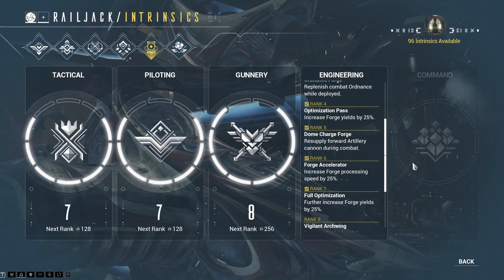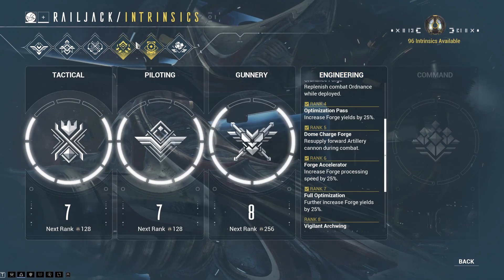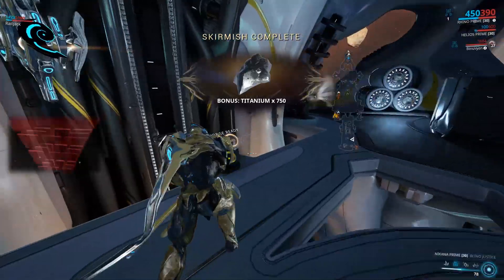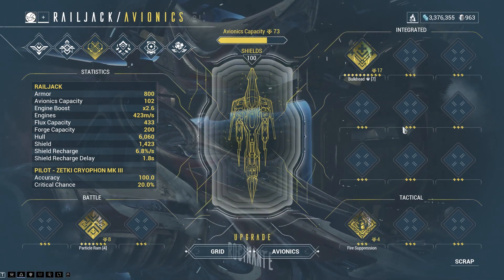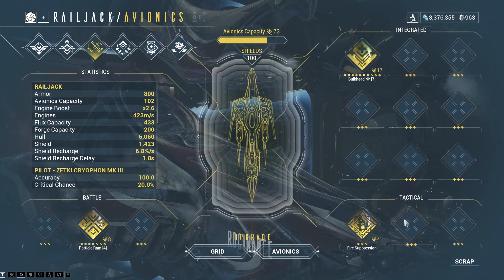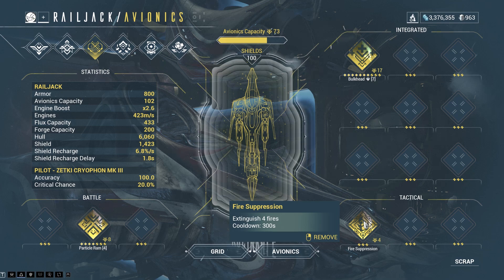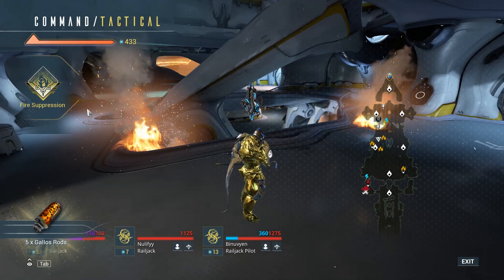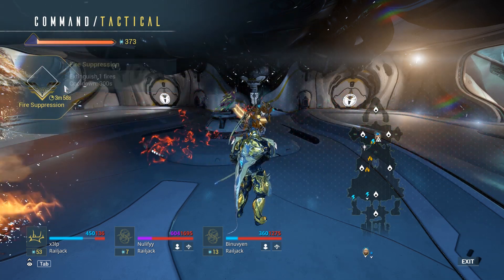Mind Suppressed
Express yourself by liking/disliking or leaving a comment so that I could better know my precious audience.